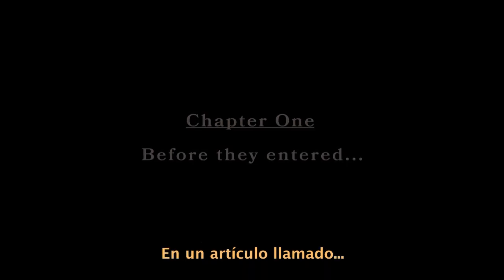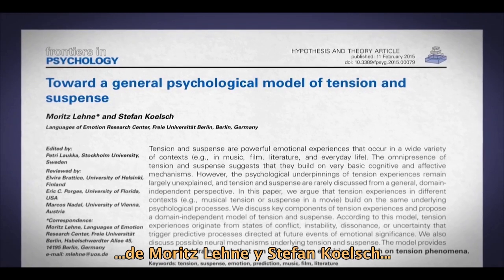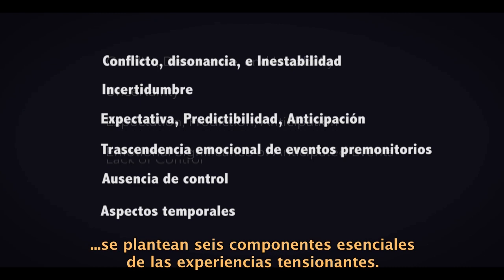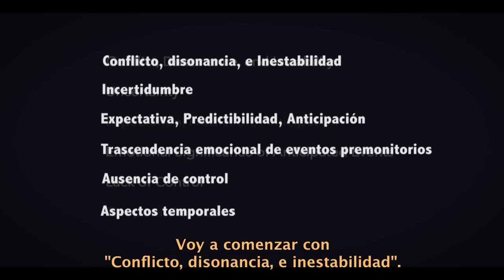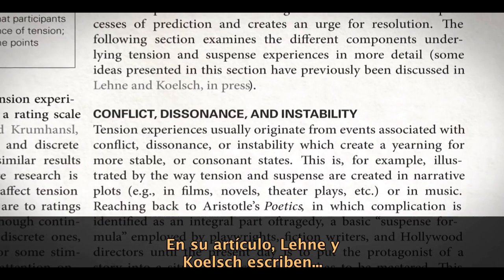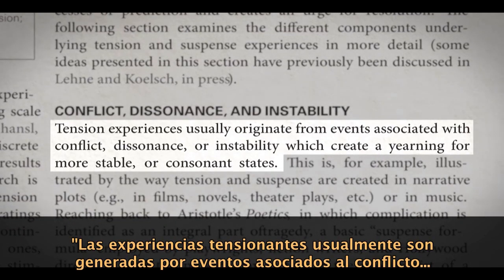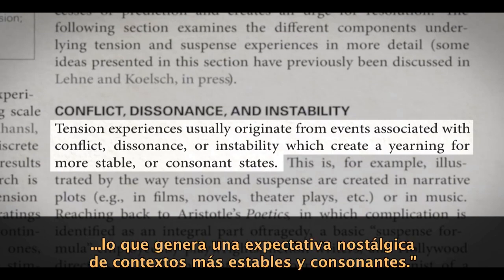Bastardos Sin Gloria - Los elementos del suspenso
Qué es el Suspenso?
Como se construye el Suspenso?
Michael Tuckerla hizo este muy buen video-ensayo para mostrarnos como lo hizo Tarantino en "Bastardos sin Gloria".
A nosotros nos encantó.